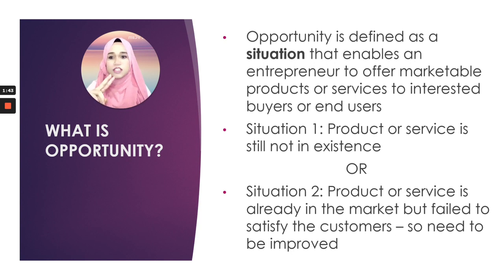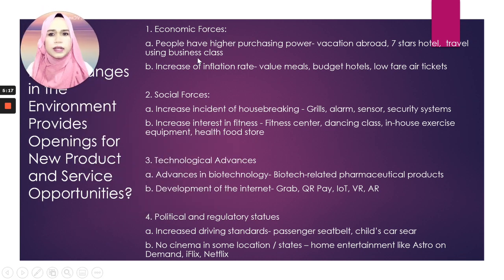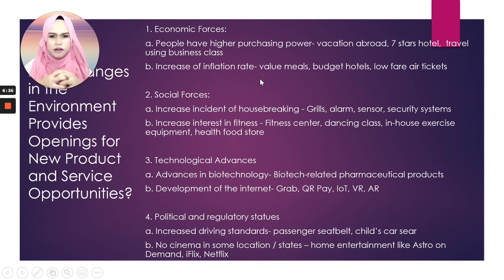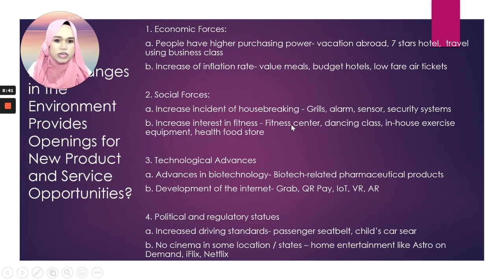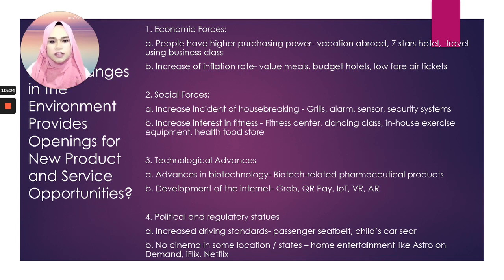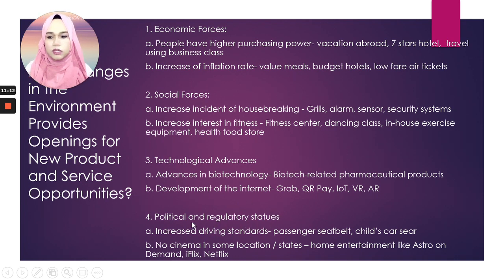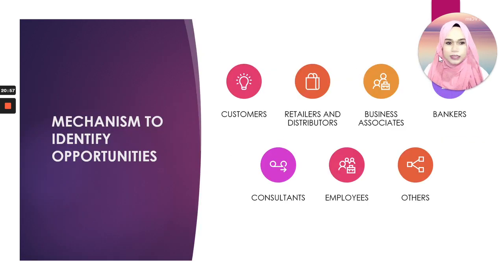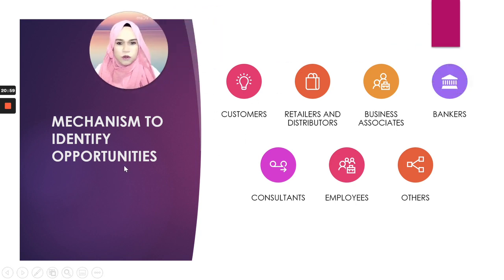Business Opportunities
ENT300 Chapter 4